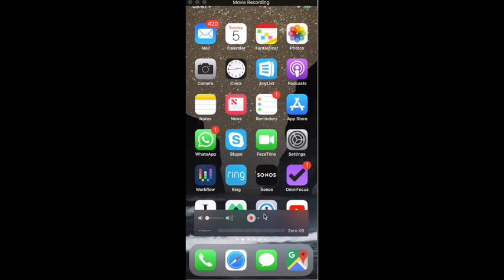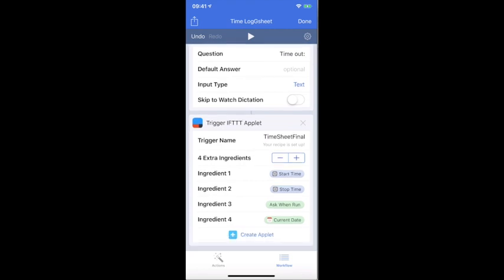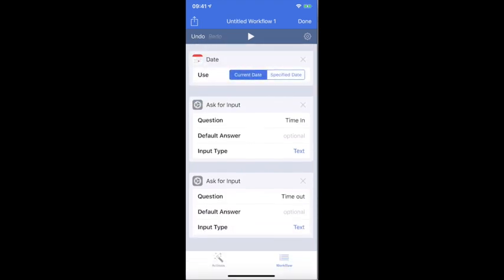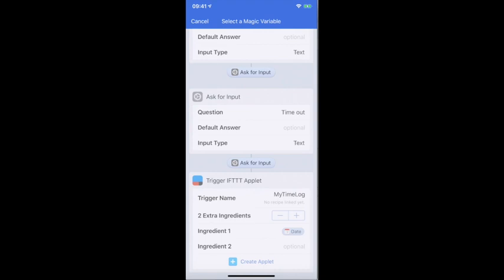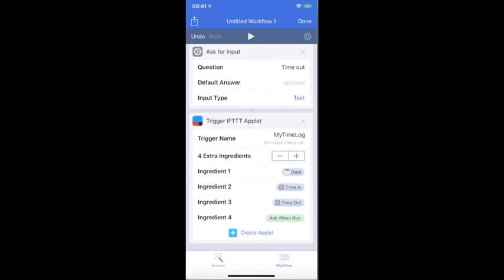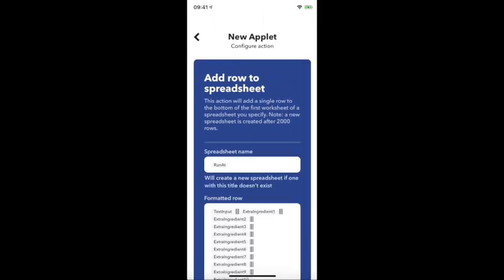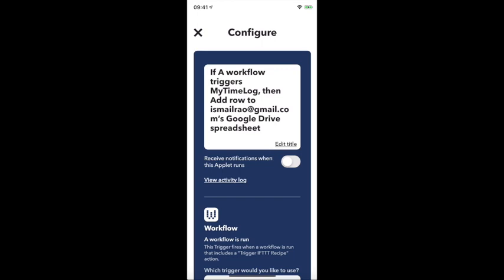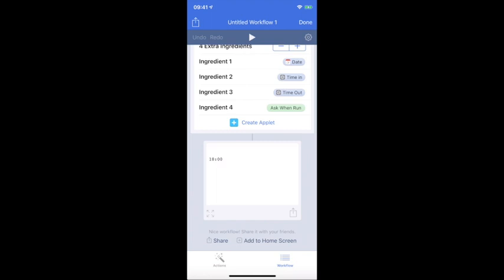Automatically log your work hours to a spreadsheet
This video will use  Workflow & IFTTT app to log your time in Google Sheets automatically.
You need to download IFTTT and Workflow app. Also a gmail account is needed